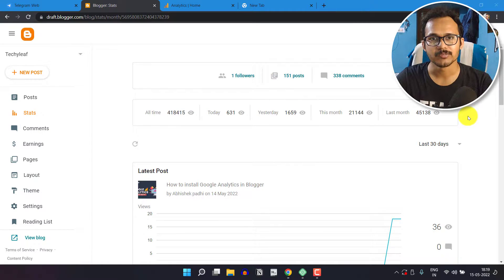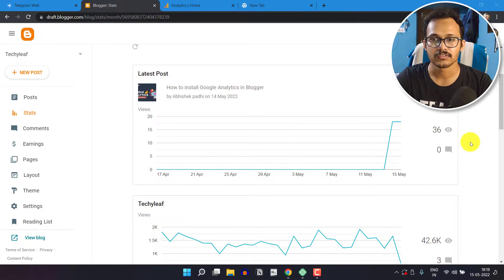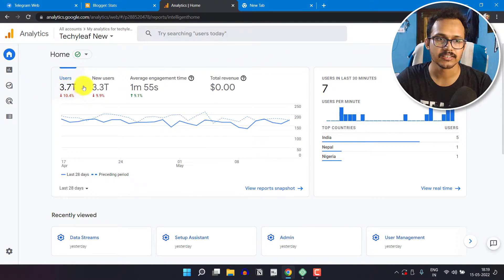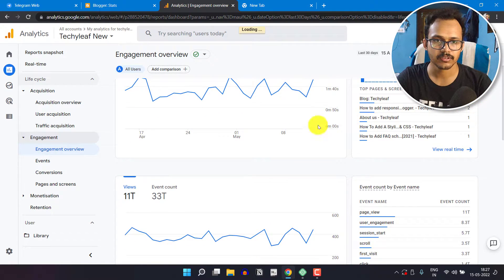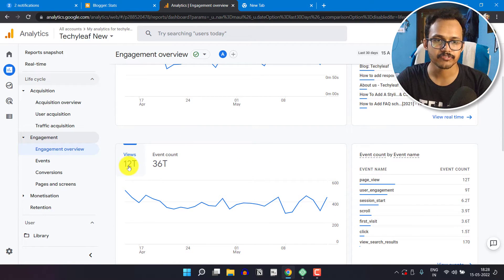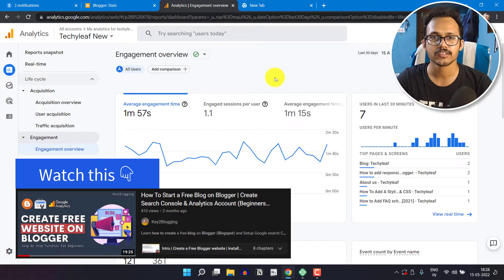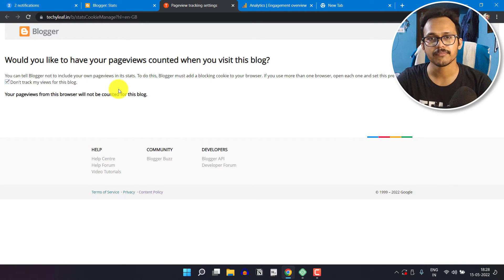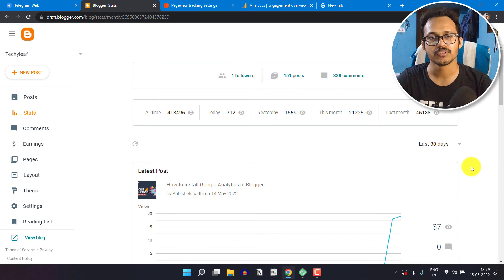Is Blogger stats shows correct page Views ? 🔥 Blogger Stats vs Google Analytics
In this video, I will compare Blogger stats and Google Analytics data and show you which one is more accurate in counting page views.

Blogger gives you a stats option in the dashboard when people ask question about page views issues. so, watch the video to clear your doubts about Blogger stats.

I also show you how to exclude yourself from this analytics data using a simple trick.

Query Solved
1. Are Blogger stats accurate?
2. Does Blogger count your own pageviews?
3. How do I stop Blogger from tracking my pageviews?
4. How to Track Traffic on a Blogger Blog